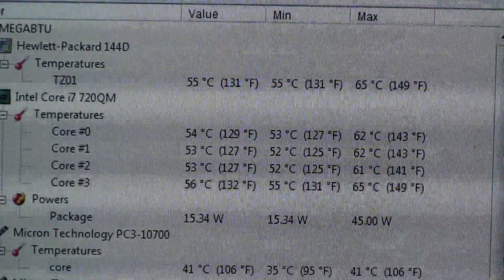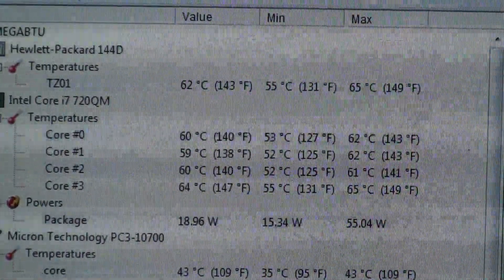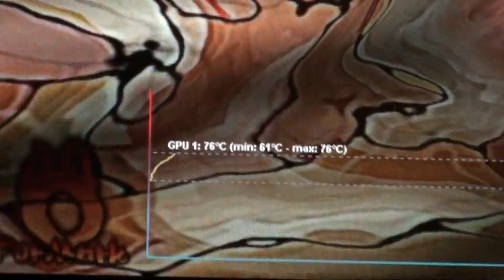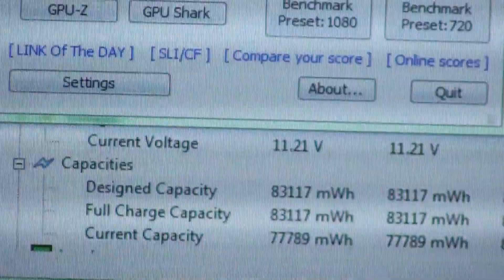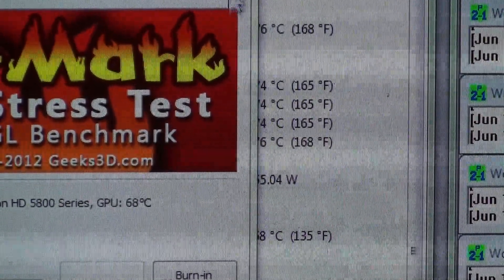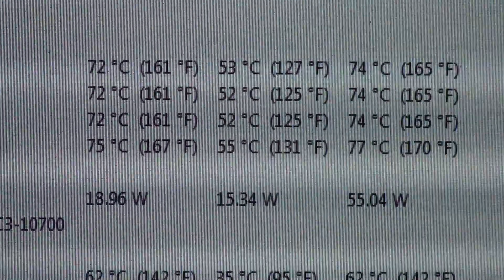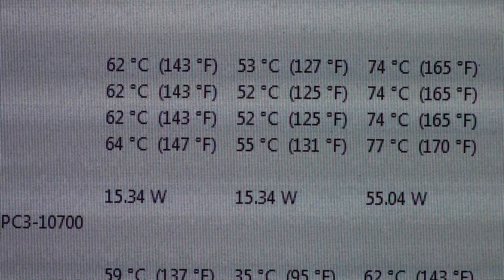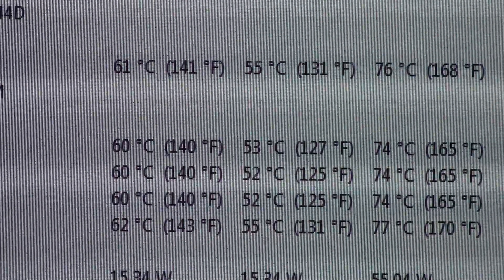Envy17 thermal results from Arctic Silver 5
Here are the results I got after applying Arctic Silver 5 to the heatpipes on my Envy17 laptop.